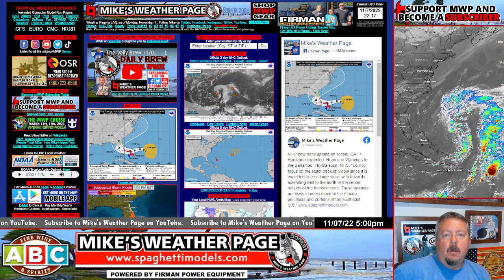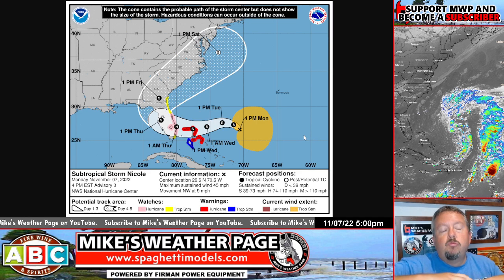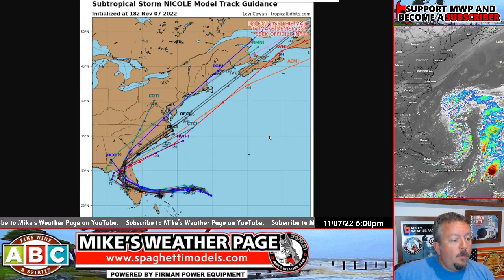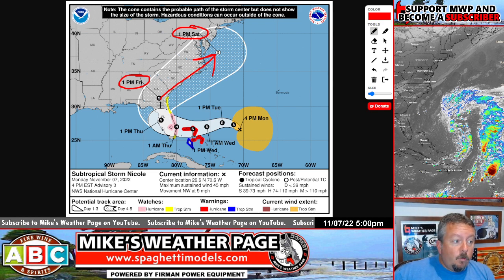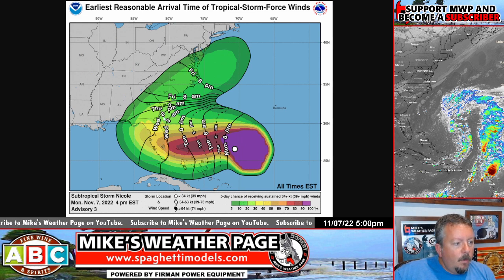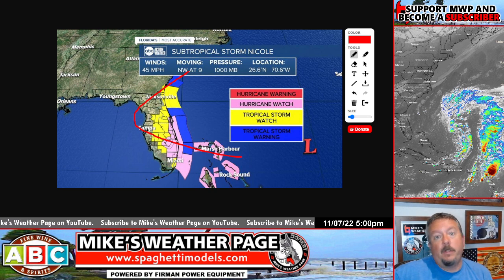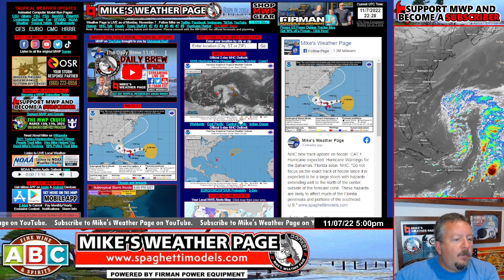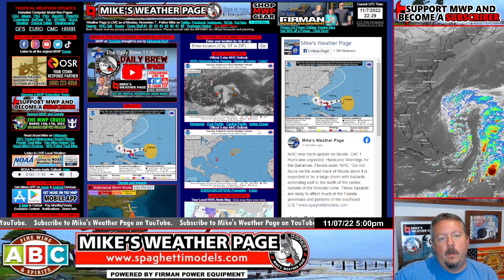Hurricane for the Bahamas/Florida with a lot of effects coming extending to the eastern seaboard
Nicole is coming and brewing towards Florida. Hurricane likely with effects on both sides of the state up to the panhandle. Then Tropical Storm conditions up towards GA/SC/NC/VA. Should be long gone by the weekend with cold air on the way.